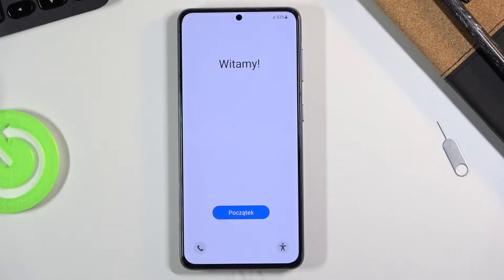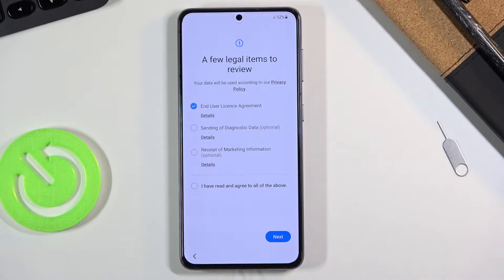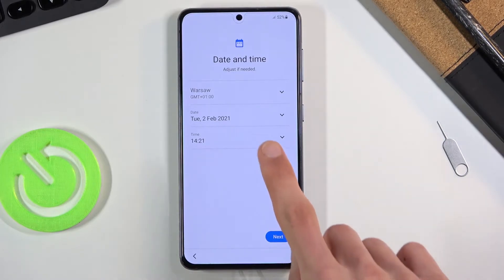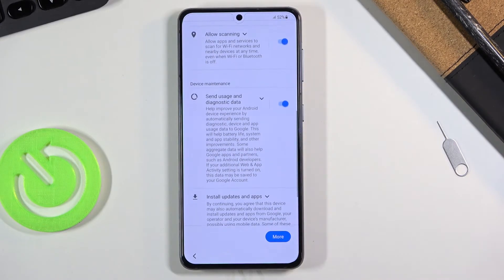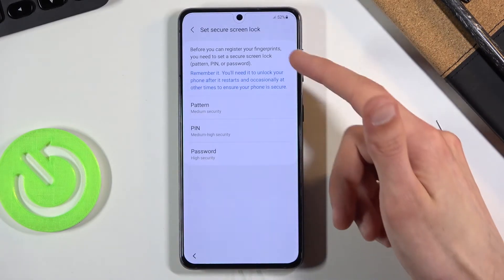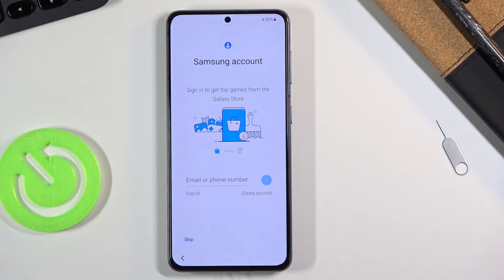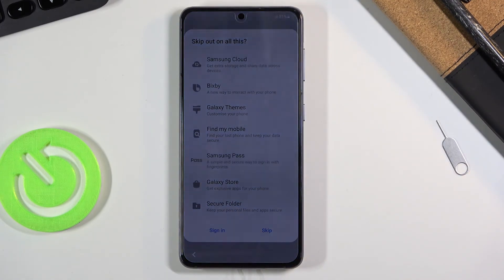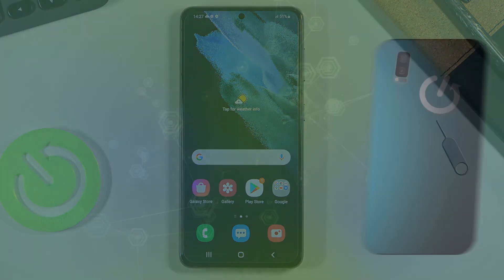How to Initial Set Up SAMSUNG Galaxy S21 – Activation & Configuration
Learn more info about SAMSUNG Galaxy S21:
Come along with the presented tutorial, where we show you how to initially set up SAMSUNG Galaxy S21. If you want to successfully activate your Samsung device, follow the instructions and learn how to add network connection, choose the desired language, create a Google account, accept Google services, and many more to smoothly configure SAMSUNG Galaxy S21. Let’s follow the video guide and go through the configuration process in SAMSUNG Galaxy S21 smoothly. Visit our HardReset.info YT channel and discover many useful tutorials for SAMSUNG Galaxy S21.

How to configure SAMSUNG Galaxy S21? How to initialize SAMSUNG Galaxy S21? How to set SAMSUNG Galaxy S21? How to activate SAMSUNG Galaxy S21? How to accomplish the initialization process in SAMSUNG Galaxy S21? How to activate Android smartphone? How to go through the configuration process in SAMSUNG Galaxy S21?